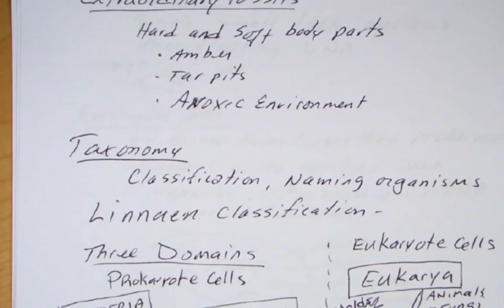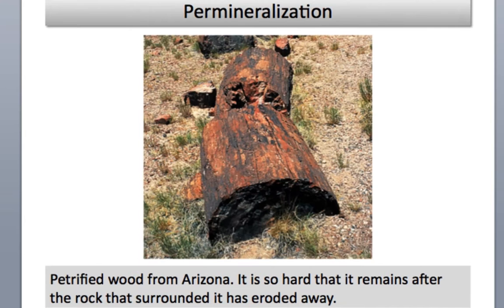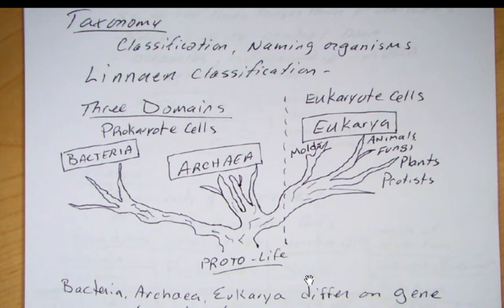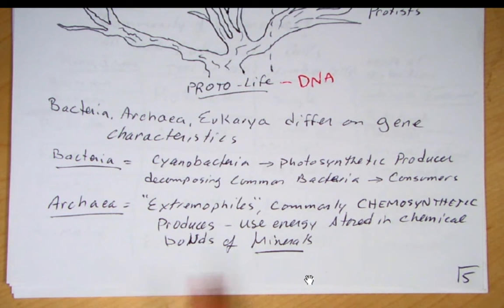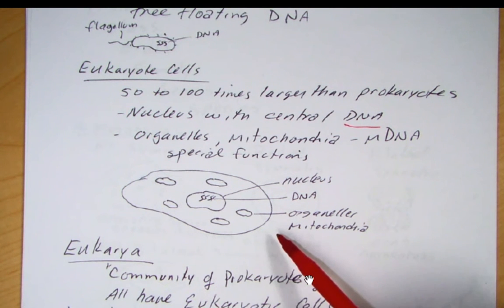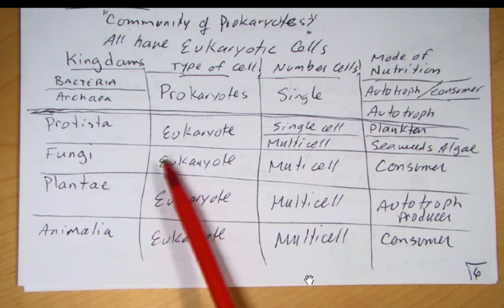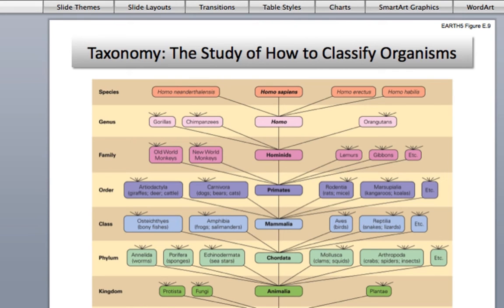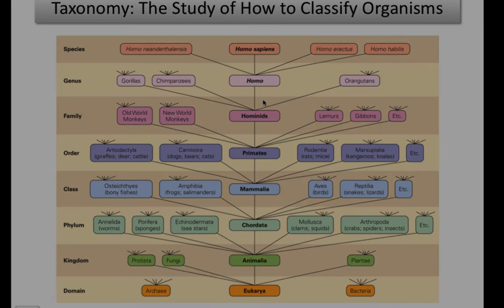Interlude E Part 2